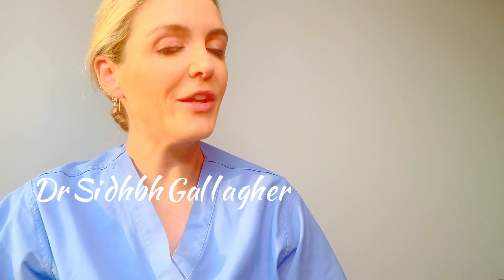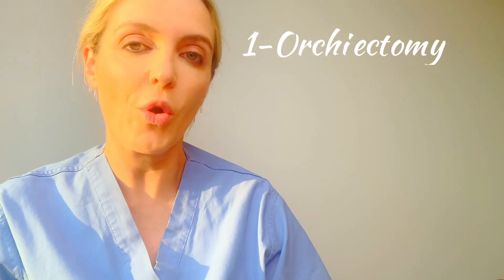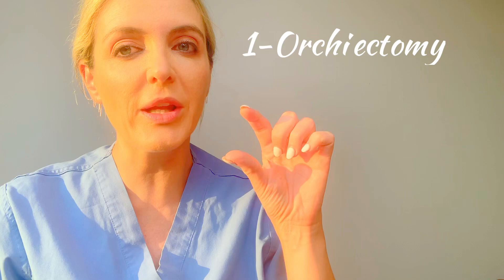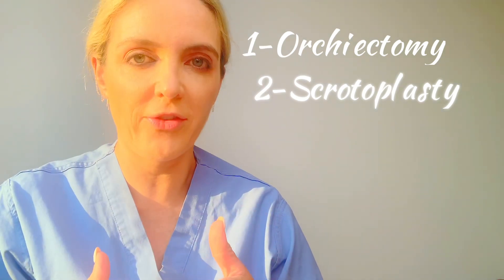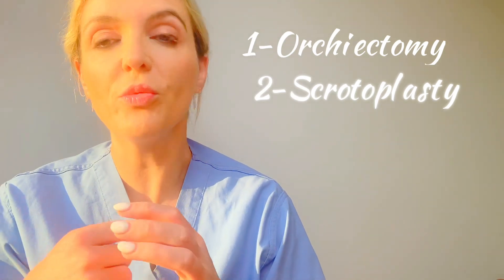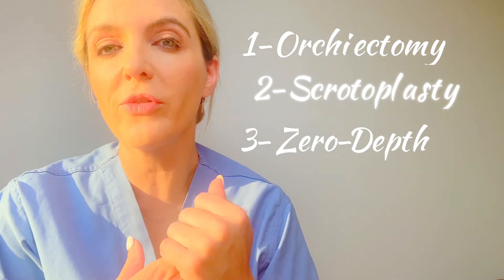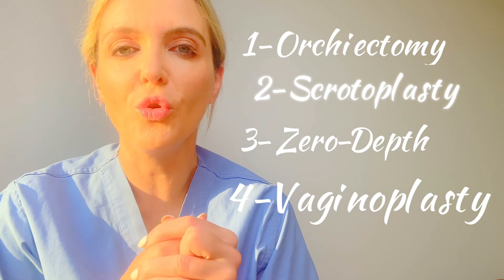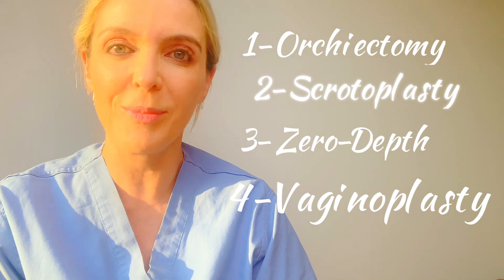Different Bottom Surgery Options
Dr G discusses what the choices are for transfeminine  patients undergoing bottom surgery.